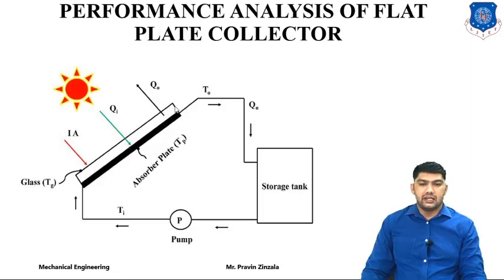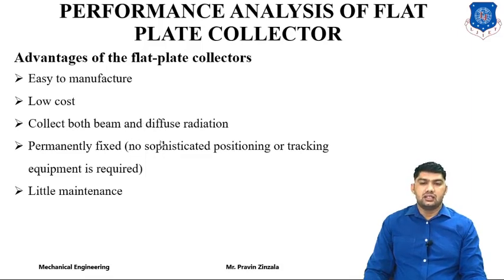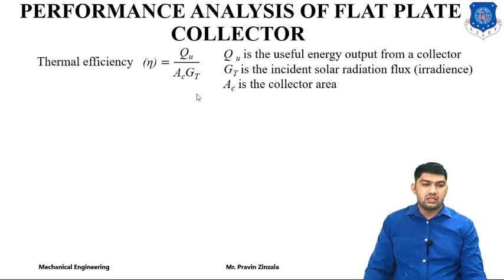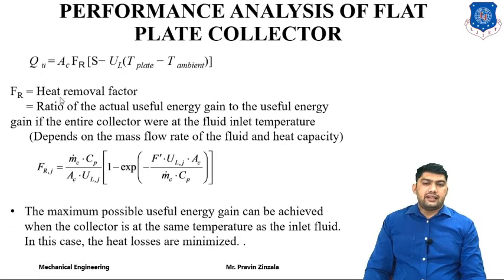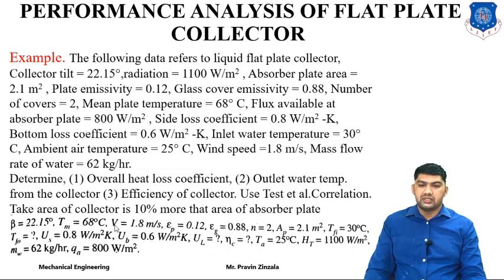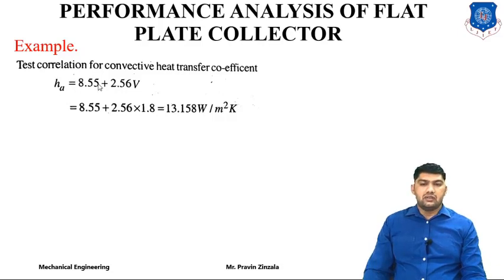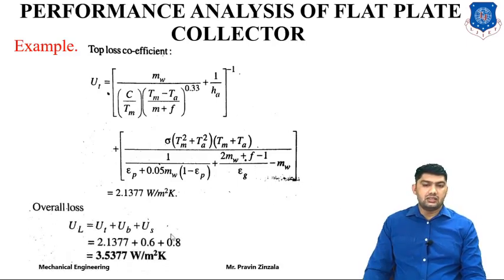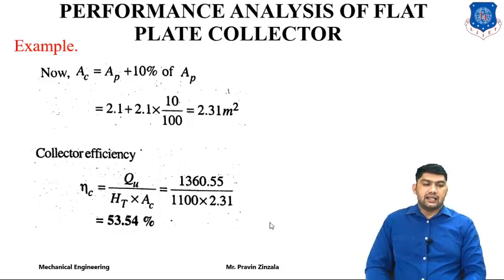L 12 Performance analysis of FPC and Example | Renewable energy engineering | Mechanical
What is  FPC ?
How to calculate performance of Flat plate collector